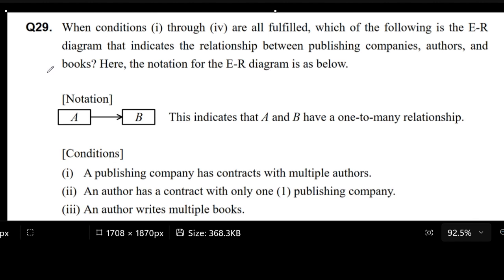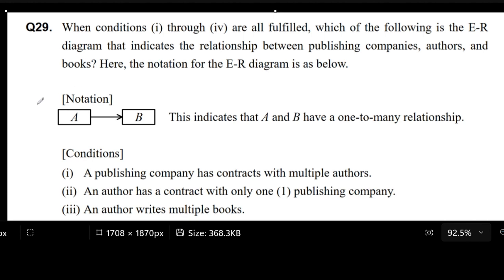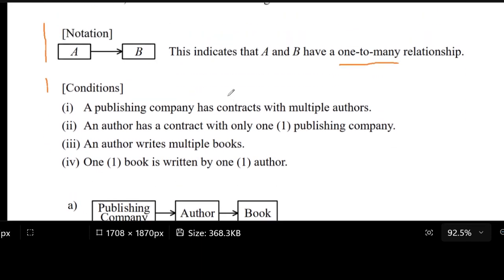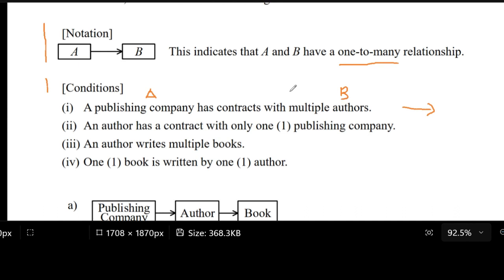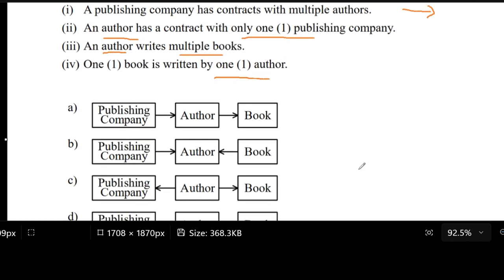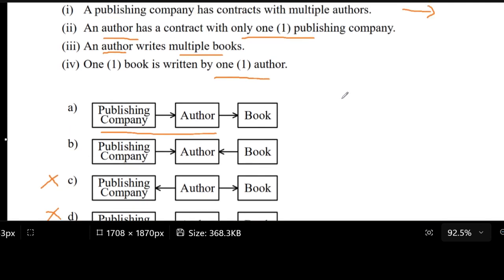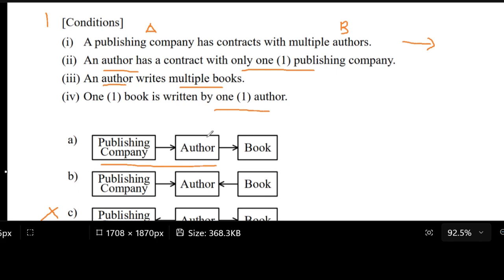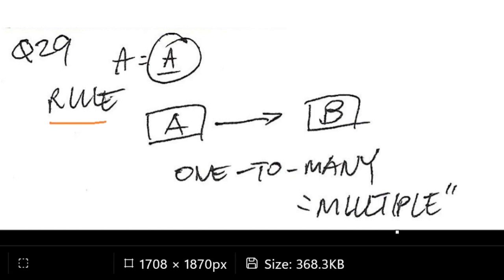PhilNITS Oct 2022A IP29: Entity-Relationship Diagram? | Answer with Explanation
Oct 2022A IP29: Entity-Relationship Diagram? | Answer with Explanation